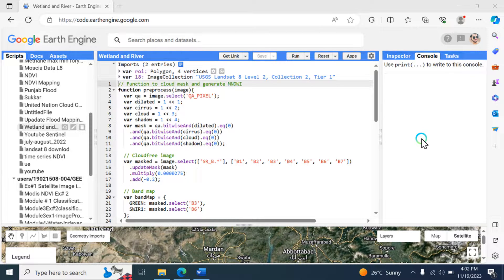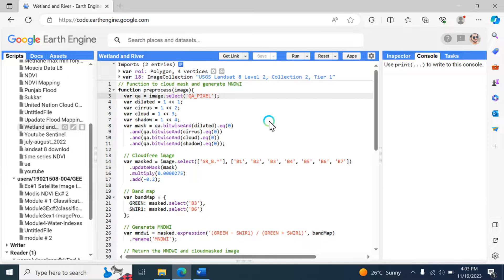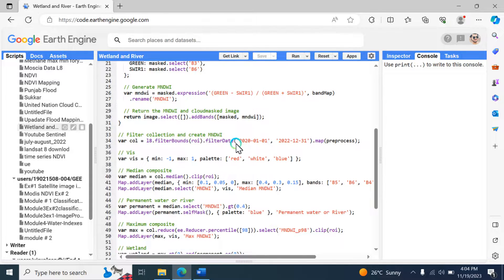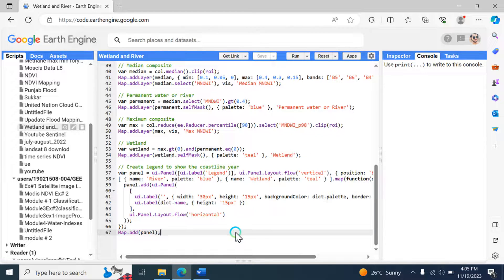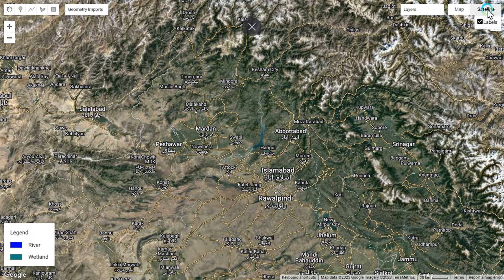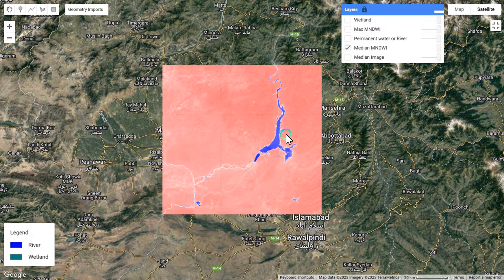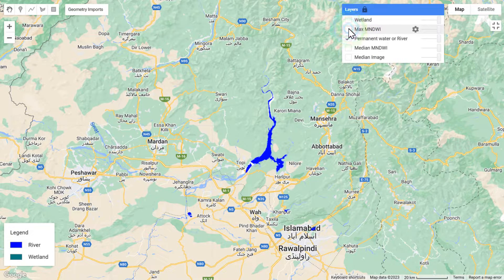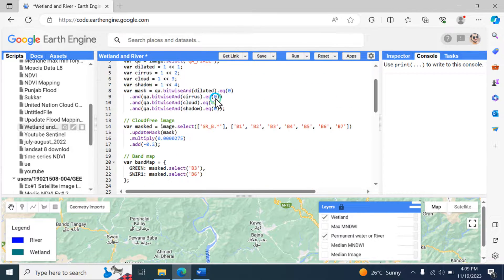Mapping Wetlands and River using Landsat 8 and MNDWI in Google Earth Engine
This script is written in Google Earth Engine (GEE) JavaScript API, which is used for satellite image processing and analysis. Let's break down the script step by step:
1. Cloud Masking and MNDWI Calculation (preprocess function):
• The script defines a function named preprocess that takes an image as input.
• It extracts the QA (Quality Assessment) band from the input image.
• It defines flags for different types of pixels, such as dilated, cirrus, cloud, and shadow.
• It creates a composite mask by combining these flags to identify cloudy and shadowed areas.
• It applies the mask to the input image, selecting specific bands related to surface reflectance, and scales the values.
• It calculates the Modified Normalized Difference Water Index (MNDWI) using the formula: (GREEN - SWIR1) / (GREEN + SWIR1).
• The result is a cloud-masked image with MNDWI.
2. Filtering and Mapping (col variable):
• The script filters a Landsat 8 image collection (l8) based on a region of interest (roi) and a specific date range.
• It applies the preprocess function to each image in the collection using the map function.
3. Visualization (Map Layers):
• The script sets up visualization parameters (vis) for subsequent map layers.
• It calculates the median composite of the preprocessed collection and clips it to the specified region of interest (roi).
• It adds the median composite image to the map with specified visualization parameters.
• It adds a layer displaying the MNDWI from the median composite using a color palette.
• It identifies pixels with MNDWI greater than 0.4 as permanent water or a river and adds this layer to the map.
4. Maximum Composite and Wetland Identification:
• The script calculates the maximum MNDWI value across the image collection using the 98th percentile and clips it to the region of interest (roi).
• It adds the maximum MNDWI layer to the map with specified visualization parameters.
• It identifies wetland areas by considering pixels with MNDWI greater than 0 (indicating water) and not classified as permanent water or a river.
5. Legend Creation:
• The script creates a legend to display the color codes for the river and wetland areas.
• It uses a UI panel to organize and display color codes along with corresponding labels.
6. Adding Layers to the Map:
• Finally, the script adds all the generated layers (median composite, MNDWI, permanent water or river, maximum MNDWI, wetland) and the legend to the map.
This script seems to be focused on analyzing water bodies, rivers, and wetlands using Landsat 8 imagery and the MNDWI index in the Google Earth Engine environment. It combines cloud masking techniques with water index computation and visualizes the results on a map with legends.